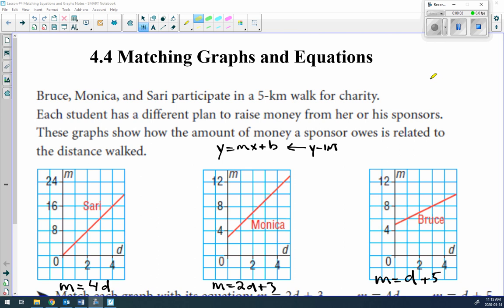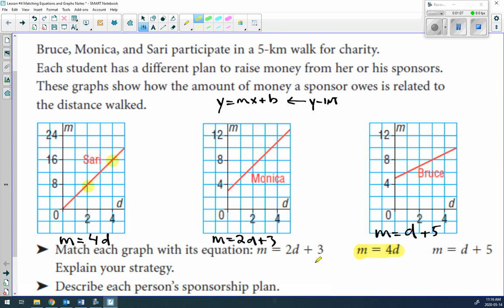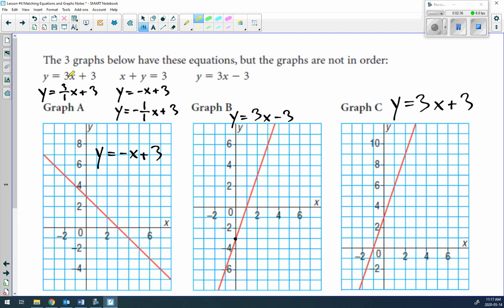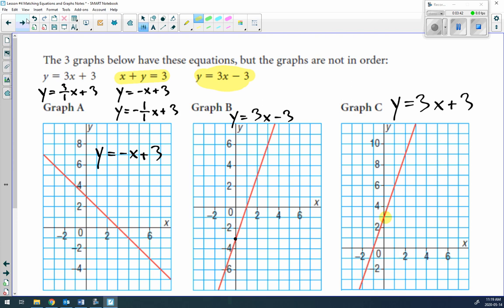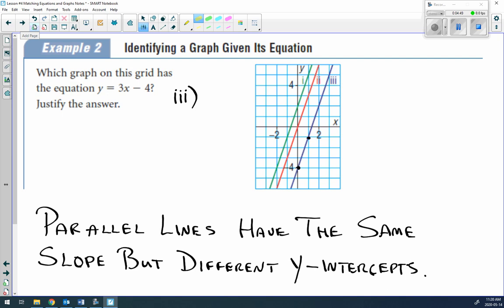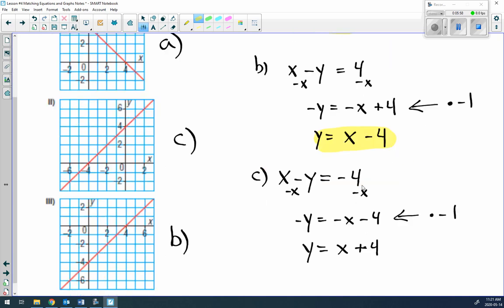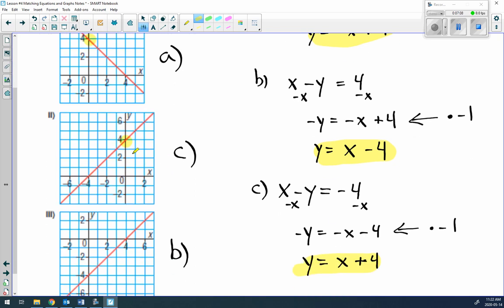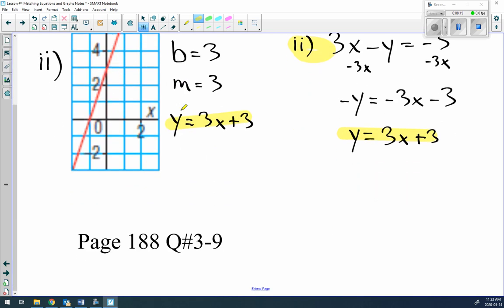4.4 Matching Graphs and Equations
MAT10F - 4.4 Matching Graphs and Equations - matching, slope intercept form, general form.